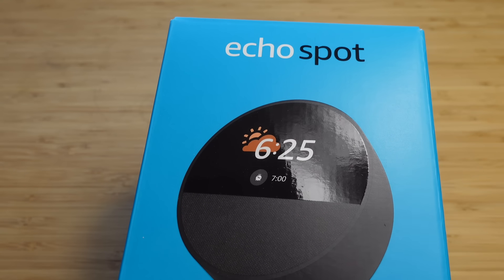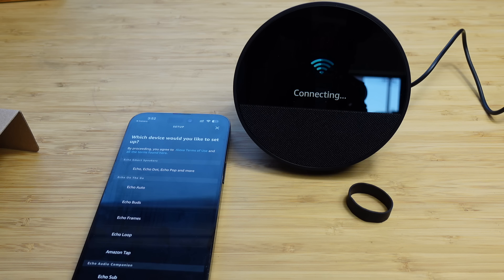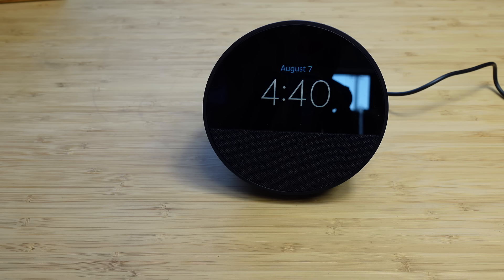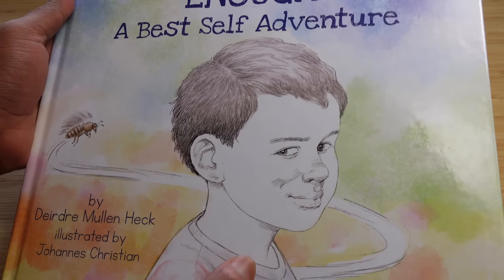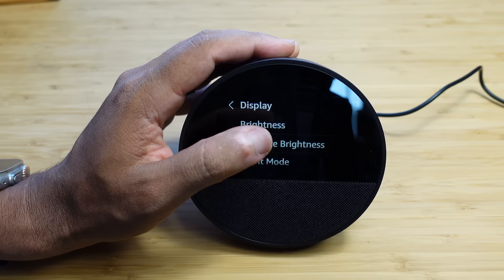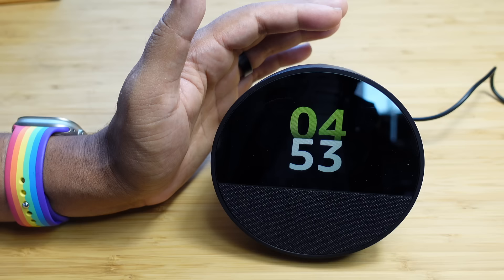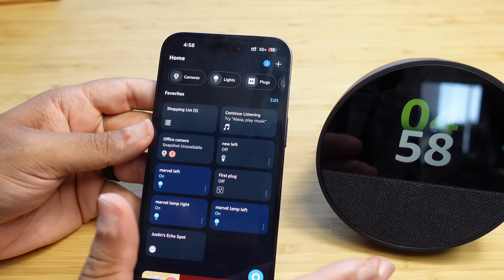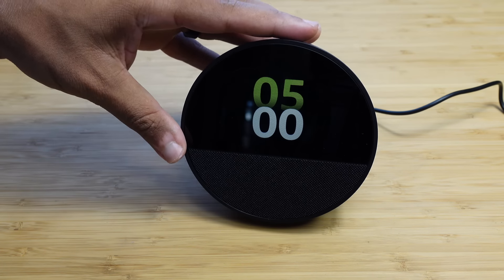Alexa Echo Spot - Complete Beginners Guide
In this video, we check out the Alexa Echo Spot.

Let us know what your favorite Alexa Echo Spot feature is in the Comments!

Enough: A Best Self Adventure Children's Book